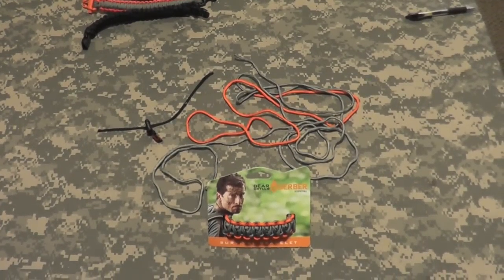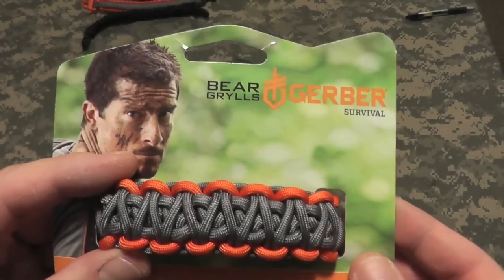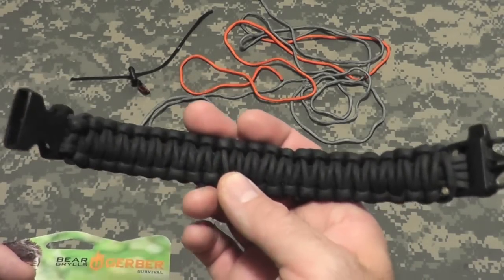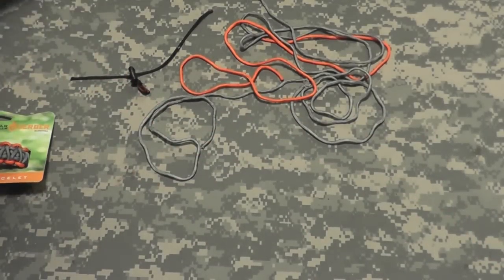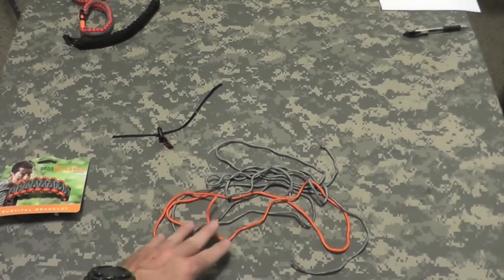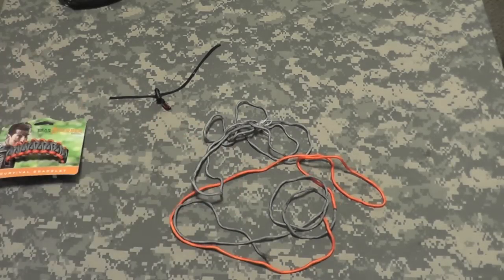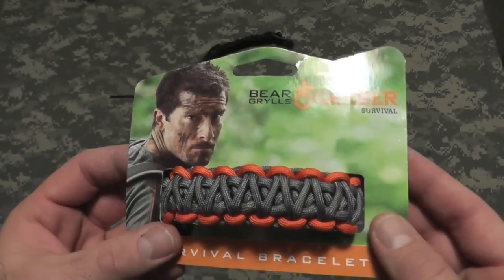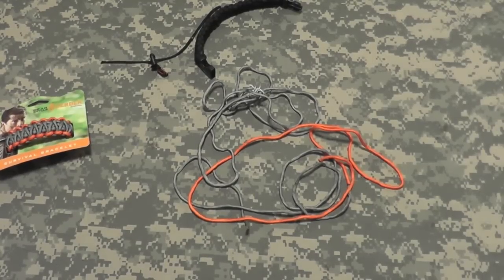Bear Grylls Survival Bracelet :Unraveled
A look at the Bear Grylls Survival Bracelet taken apart to see true functionality in a survival situation.